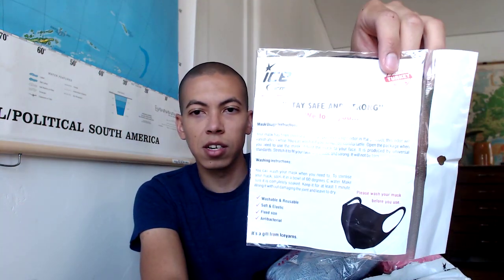ICE YARNS UNBOXING and Long REVIEW - First purchase from ICE Almina, Linen, Vivid Wool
This is an HONEST review of my first purchase from Ice Yarns / ice yarns.com. I review Almina Cotton, Linen Cotton Superfine, Vivid Wool & more.

This is my first time ordering from Ice Yarns, which is based out of Turkey. I give my honest, unsponsored review of the yarn quality and also shipping times and customer service.

I compare the yarns to yarns you might find at a big box store like Michael's, Joann, or Wal-Mart. My unboxing also came with some free extras which I'll show you.

I want to hear your questions too. I love chatting so write a comment and I'll respond if I see it!!